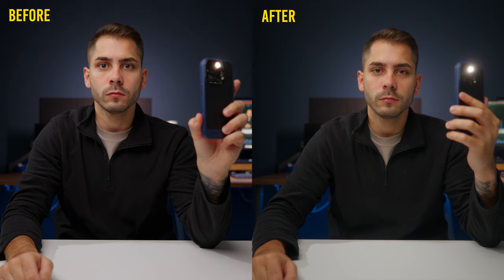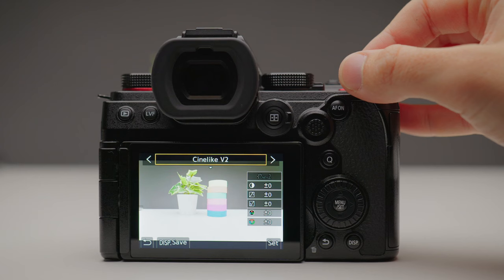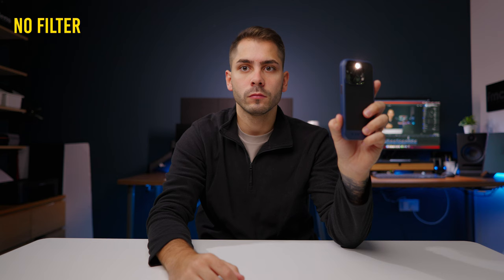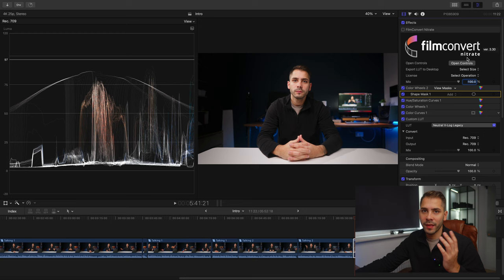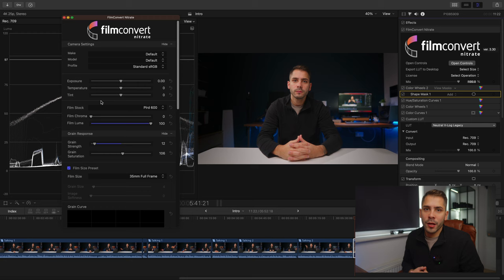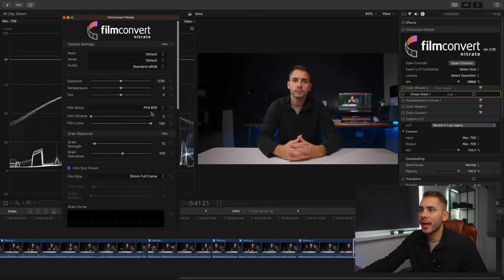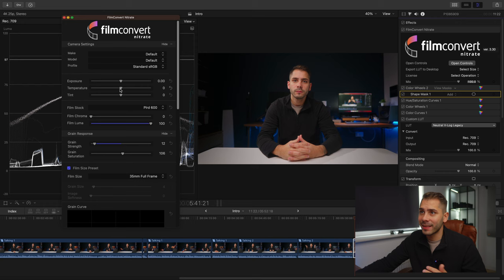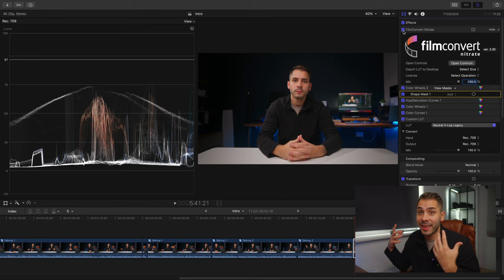How To Make Your Footage Look Less Digital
Check Out Formatt Hitech Mist Filers Here!

Use Code 'joshc'

CAMERAS:
My Main Cam (Lumix S5IIX)

PRIME LENSES:
Panasonic LUMIX 24mm F1.8

ZOOM LENSES:
Sigma 28-70 F2.8

AUDIO SETUP:
RODE Wireless Pro

Rode NTG4+

One of the biggest drawbacks of modern mirrorless cameras is that they tend to look quite digital, and if you don't know what I mean by that, it's basically where your footage comes out too sharp, contrasty and clinical.

Generally speaking, people prefer the more organic look of film, which has more subtle contrast and smoother highlight rolloff.

So, this video goes through the methods I use to soften the footage with my Lumix S5ii/S5IIX and make it look more organic.

The methods in this video will work with any brand of camera, so it doesn't matter if you shoot with Lumix or another brand.